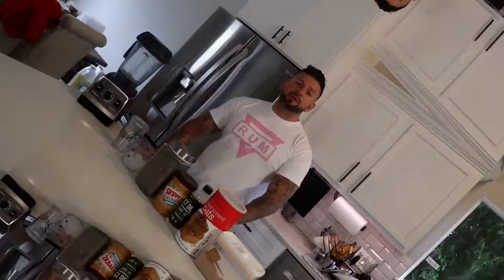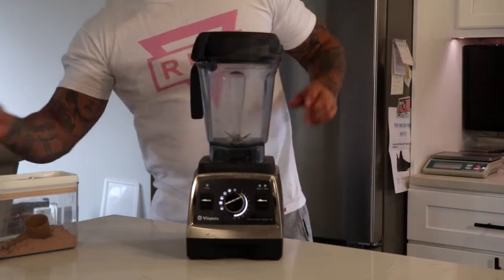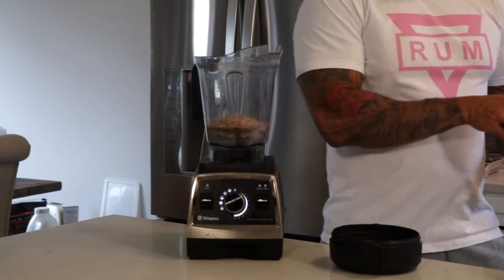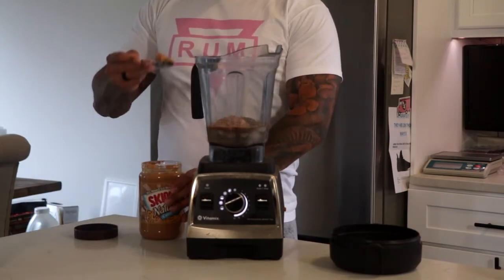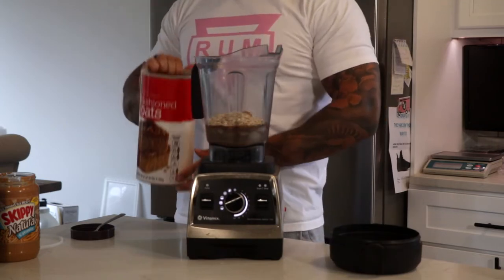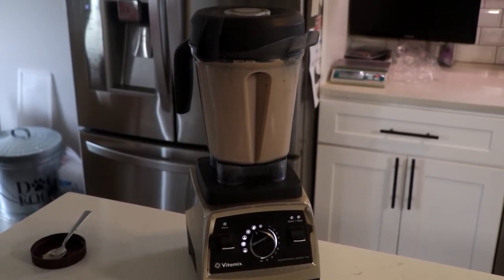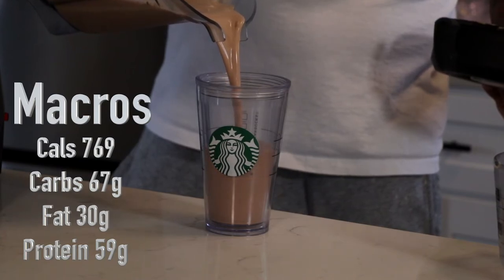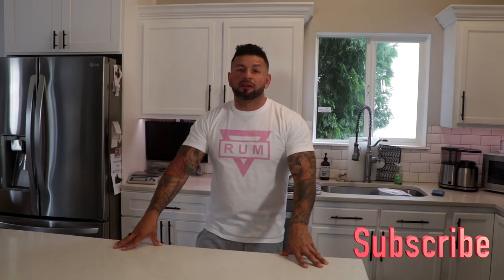Are You Tired Of Chocolate Protein Shake The Old Way? Try This!!!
Same Old Chocolate Protein Shake? Yuck. Try my take on the classic with some twist to boost your gainz.

What makes this shake a macro beast? Well its easy besides being tasty its balanced with good healthy carbs. Without carbs your muscles wont grow. Carbs are essential for energy. I know there is plenty of people on here that show there protein shakes and they might be good but this is better.

Category
COOKING